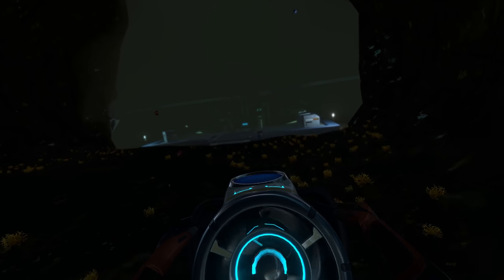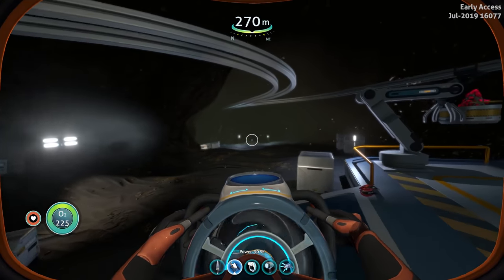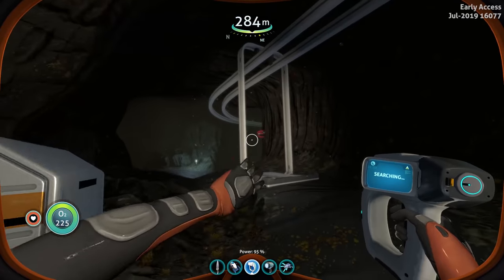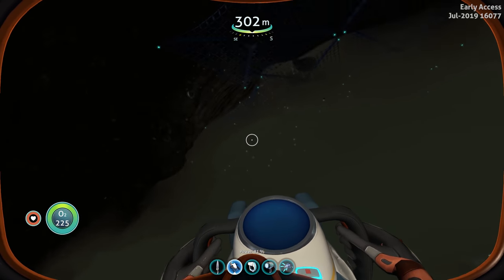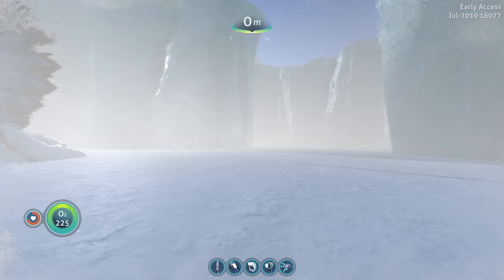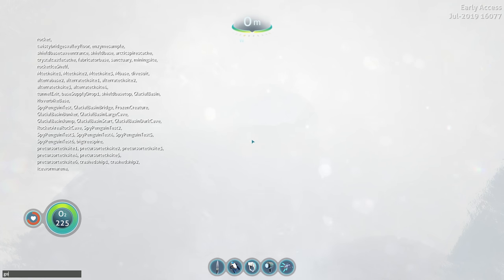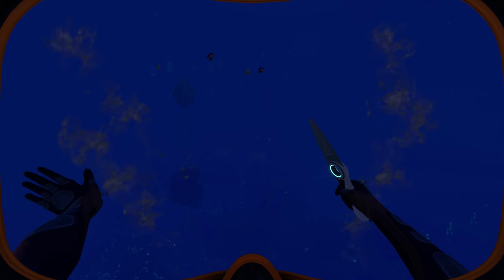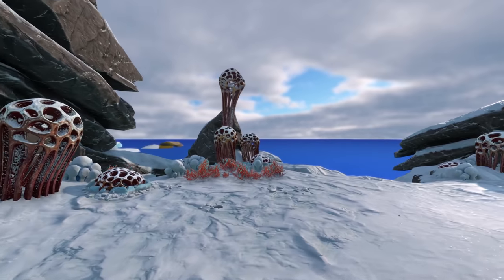We Encountered Another Survivor in Subnautica, but They Are NOT Friendly - Subnautica Below Zero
Welcome back to Subnautica Below Zero! Today in Subnautica Below Zero, we encounter another survivor while exploring the newly updated biomes! Let's play Subnautica Below Zero!

If you want more Subnautica Below Zero gameplay, or if you would like to see more updates, let me know down below!

Subnautica Below Zero is an underwater adventure game set on an alien ocean world. It is a new chapter in the Subnautica universe, and is currently in development by Unknown Worlds.